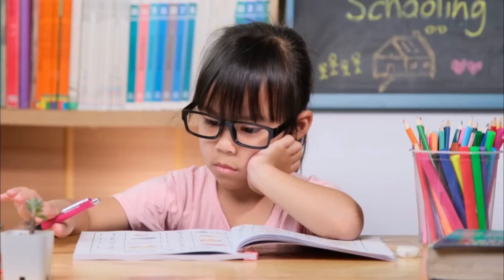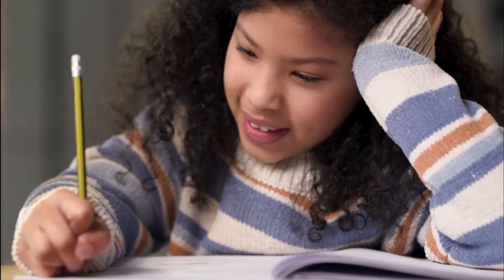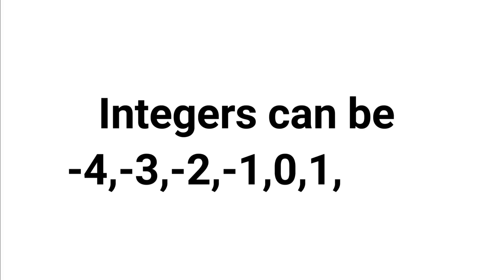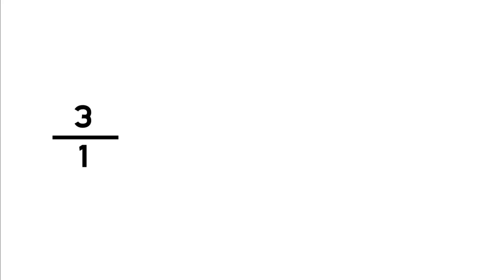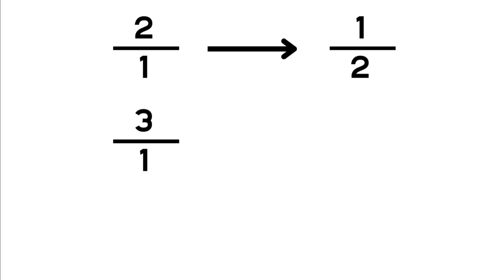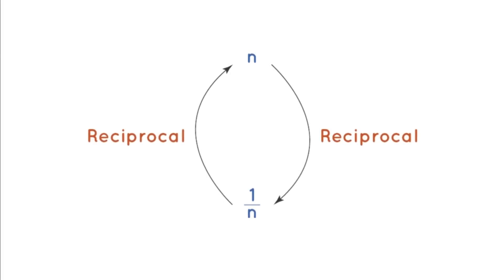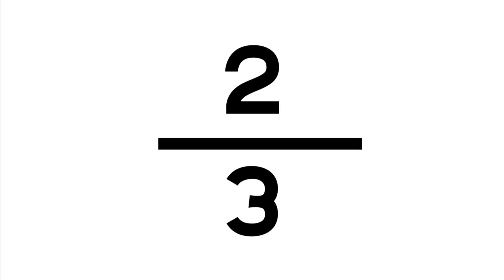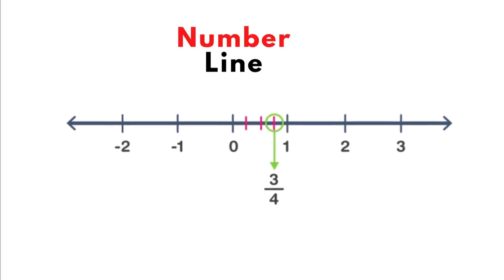IGCSE MATHS CHAPTER 1 KEY NUMBERS IN MATHS. RATIONAL, IRRATIONAL, RECIPROCAL & REAL NUMBERS👨🏾‍🏫🧑‍🎓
This video is a nice extension from our previous video on Natural numbers, Integers & Prime numbers. In this video we delve in deeper into the Mathematical definitions of Rational, Irrational, Reciprocal & Real numbers. Understanding how key numbers are defined in maths is useful for interpreting different styles of Maths Question in your IGCSE exams. For example knowing how to find the negative reciprocal is useful for indices problems.